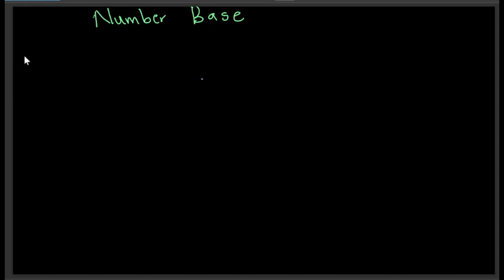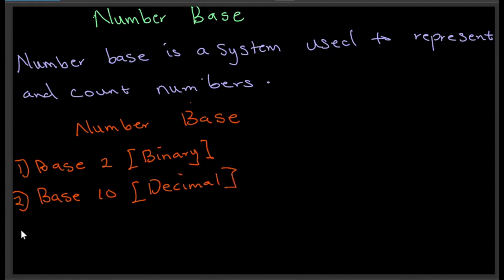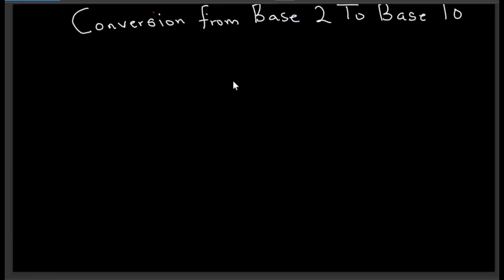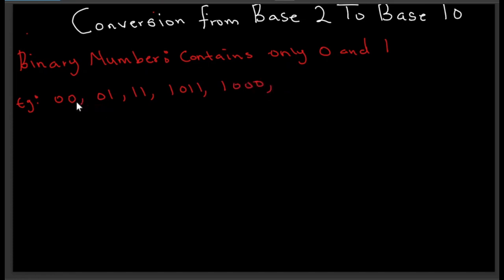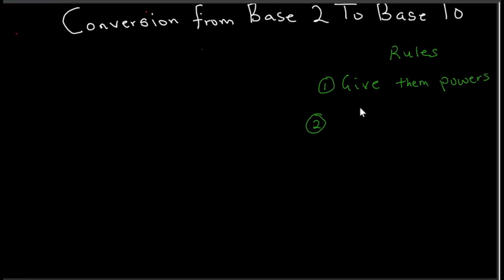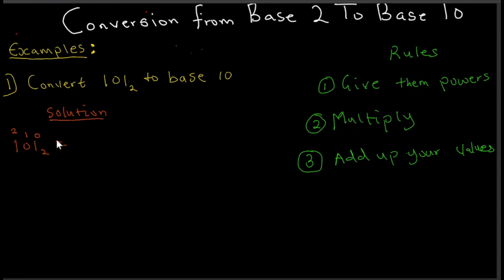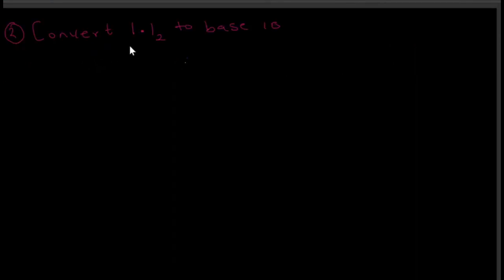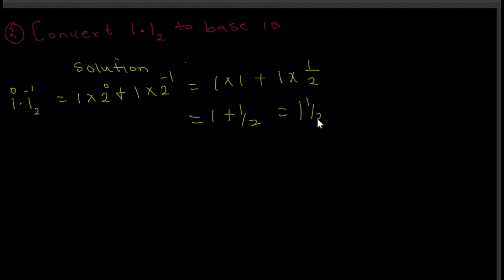NUMBER BASE SYSTEM|| INTRODUCTION